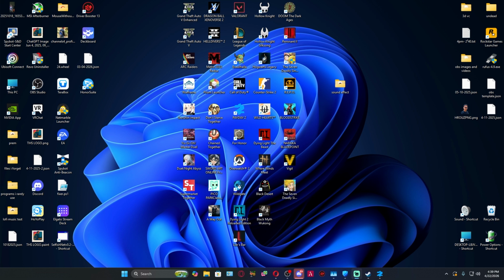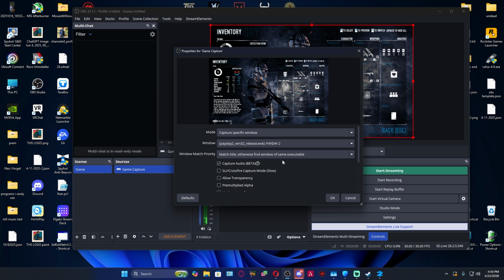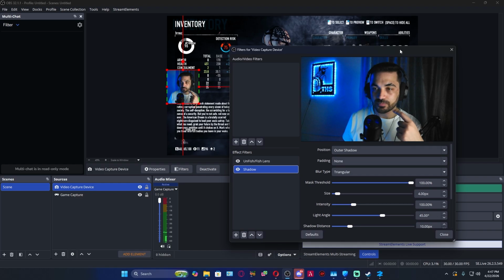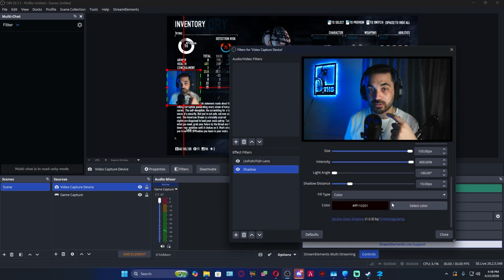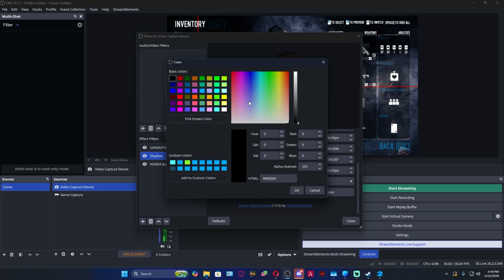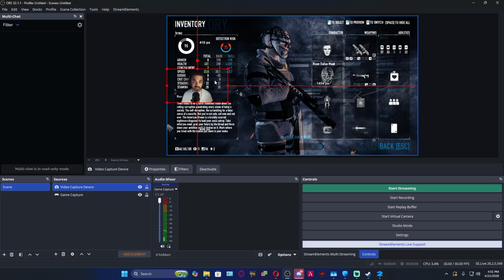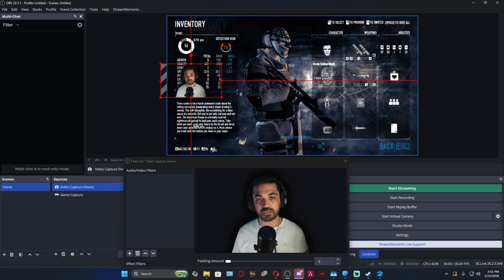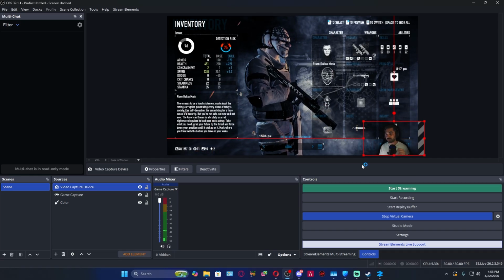streaming game and Webcam with OBS | Virtual Camera + Best Settings Guide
🎥 Want your webcam to look clean, sharp, and professional in OBS? In this tutorial, I’ll show you the best OBS camera settings and how to use the OBS Virtual Camera step-by-step!

Whether you're streaming, recording, or using your camera in apps like Zoom, Discord, or Teams — this guide will help you get the best quality possible.

🔥 What you’ll learn:
✔️ Best camera settings in OBS for high-quality video
✔️ How to set up and use OBS Virtual Camera
✔️ Optimize resolution, FPS, and color settings
✔️ Use OBS as a webcam in any app
✔️ Tips to improve lighting and clarity

💡 Perfect for:

Streamers 🎮

Content creators 📹

Online meetings & classes 💻

🚀 No expensive gear needed — just OBS!